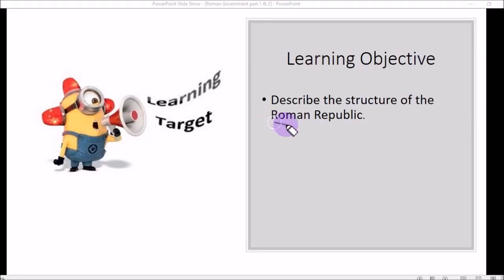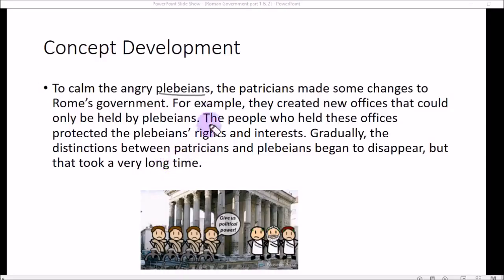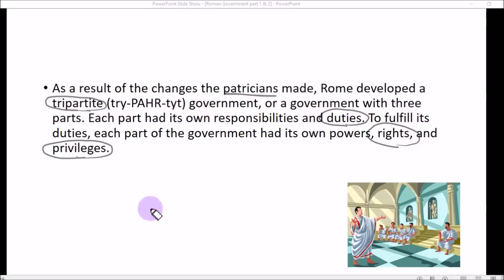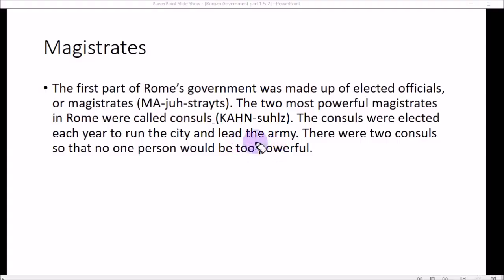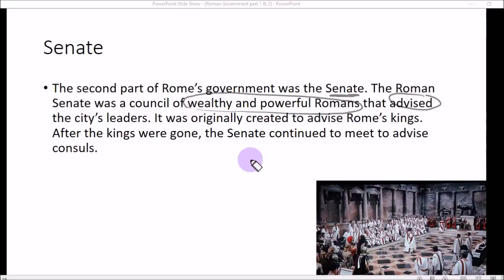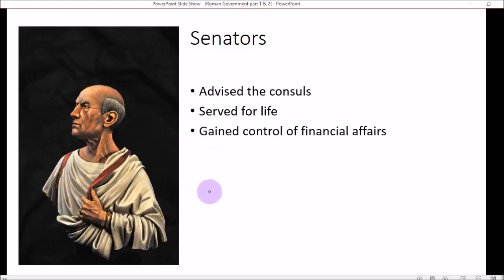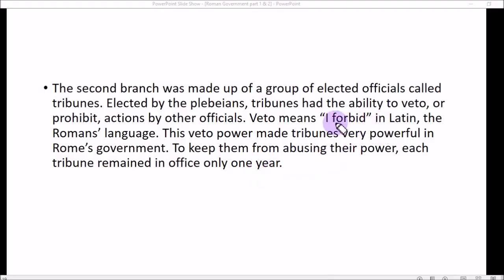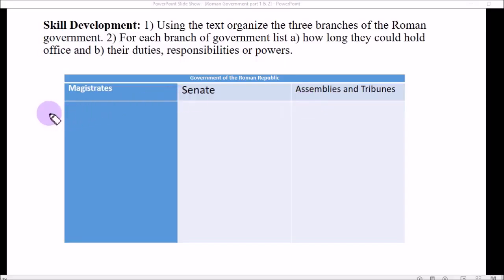Roman Government part 1 and 2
The structure of the Roman government